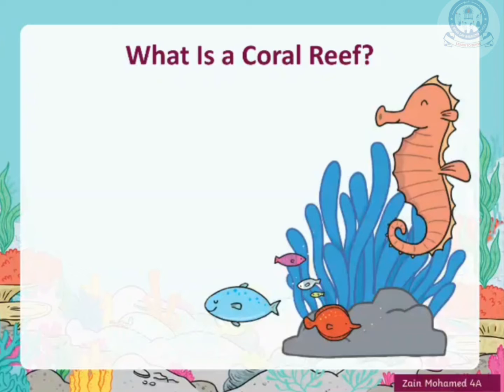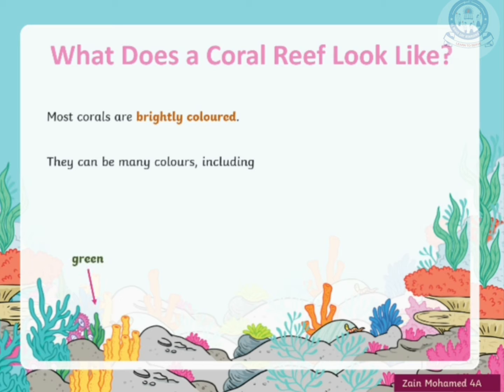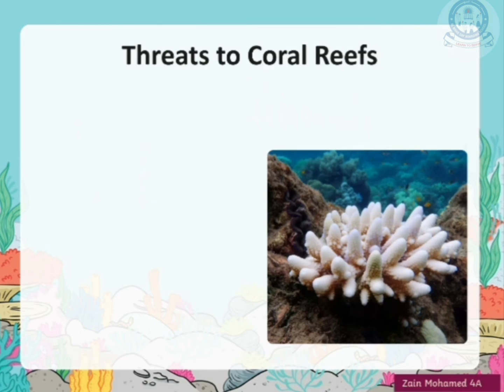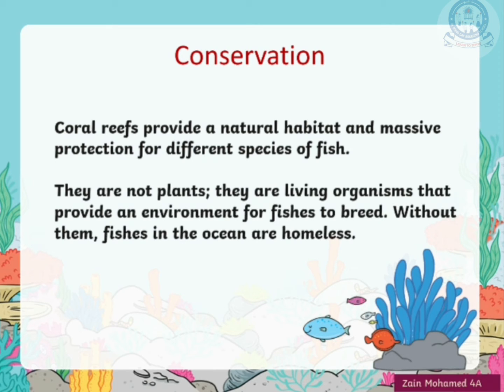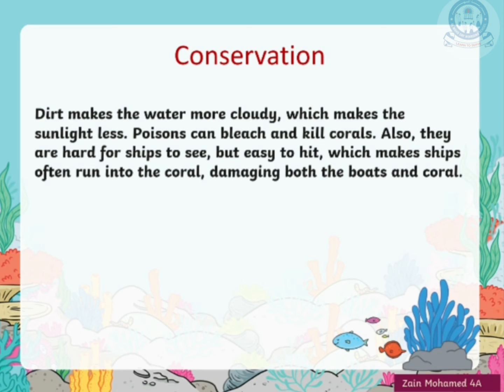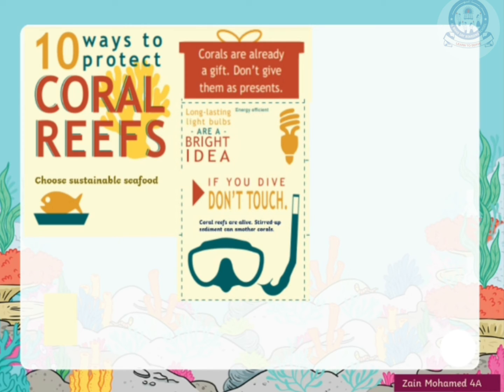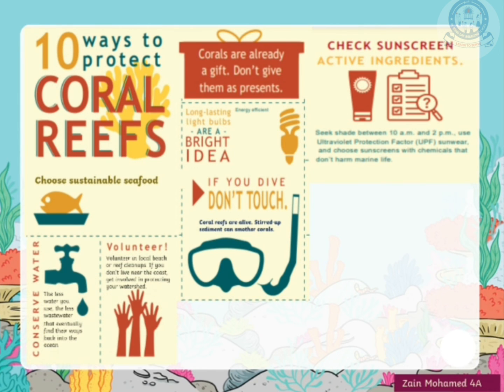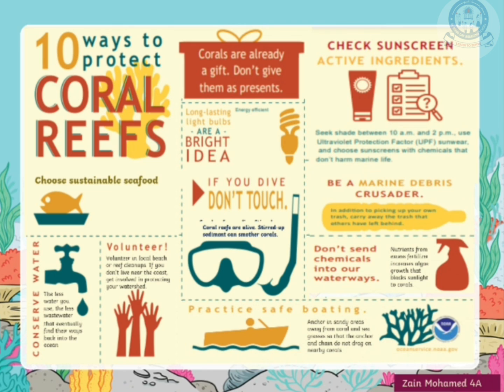Zain 4A - life in a coral reef